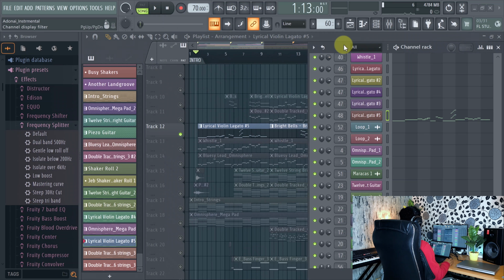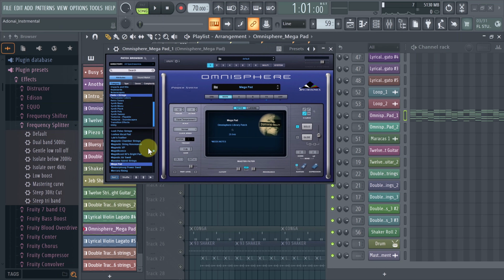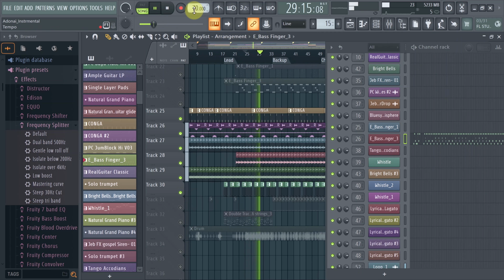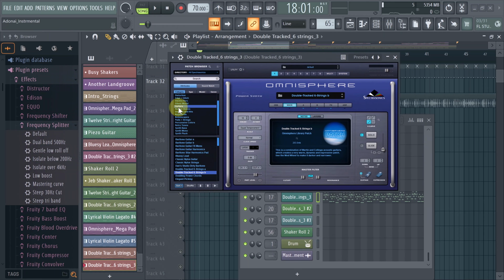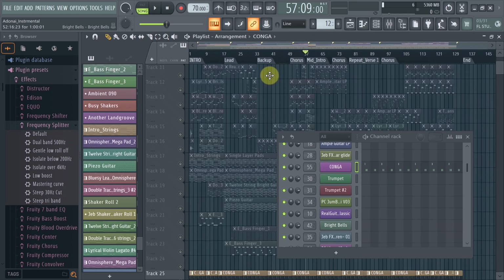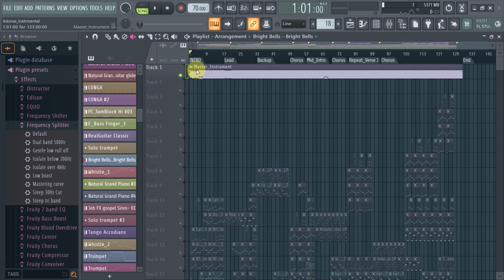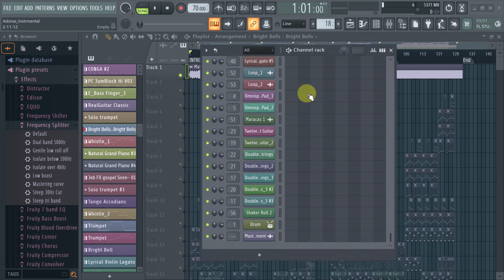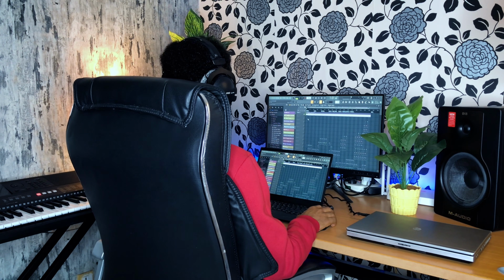How To Create Gospel Beat | FL Studio 21 🔥💯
Gospel Music Production Explained! 🔥🔥🎧
We will explore some techniques that all the PRO use.

Stay Creative!
PEACE!